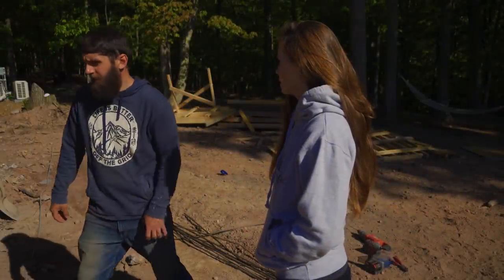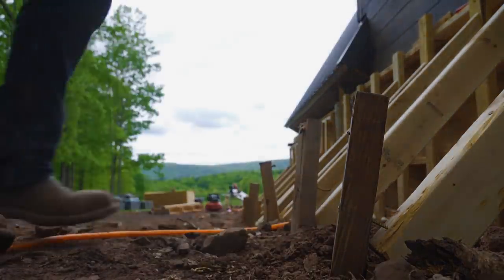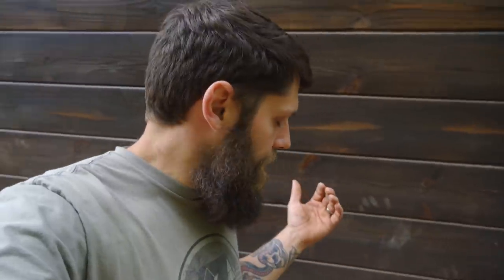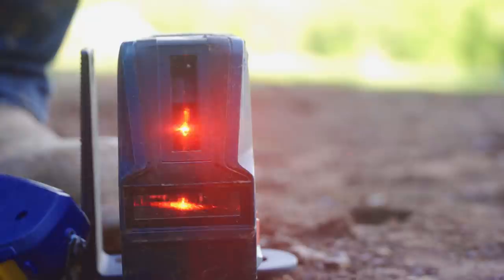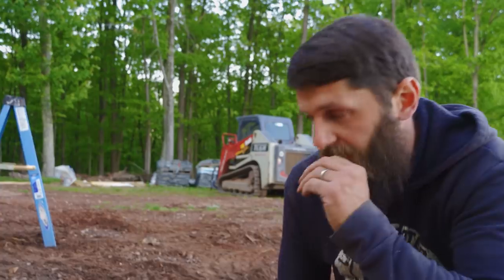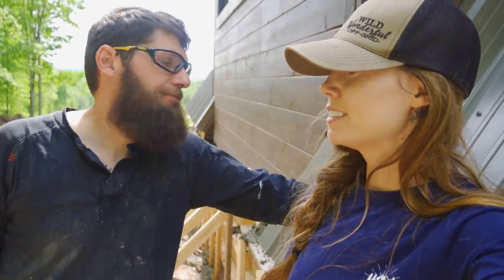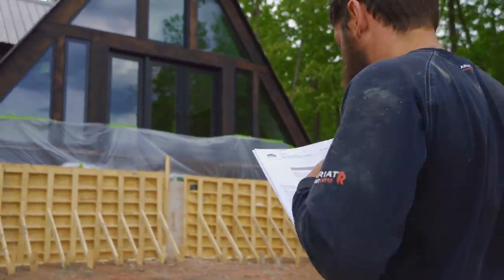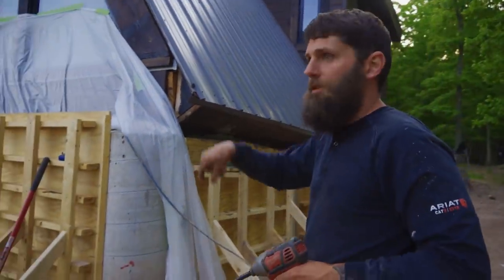Starting The DECK BUILD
We have a huge week ahead of us! The concrete forms on the north side of our house are completely done, concrete arrives tomorrow and best of all... we are starting the deck build!